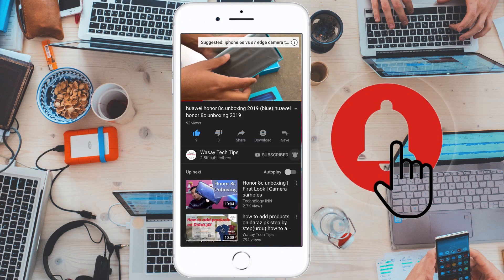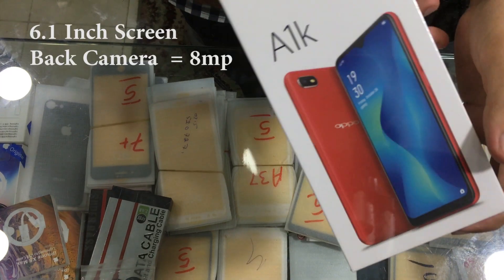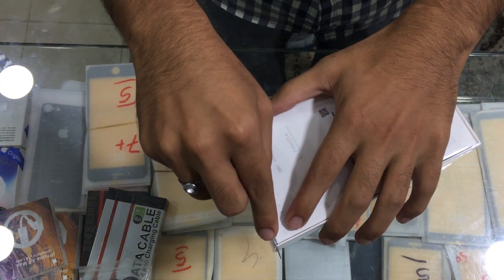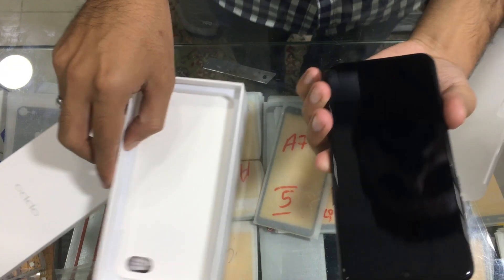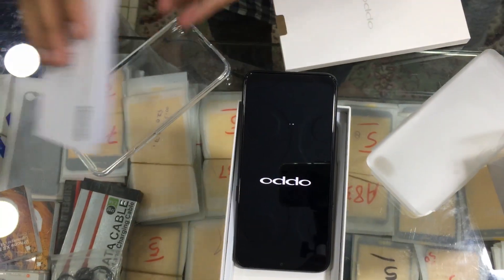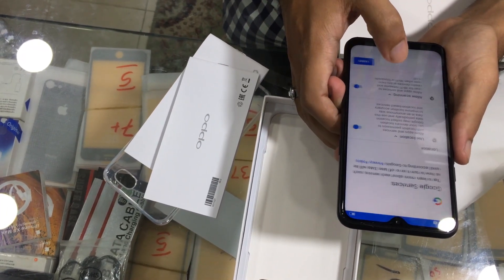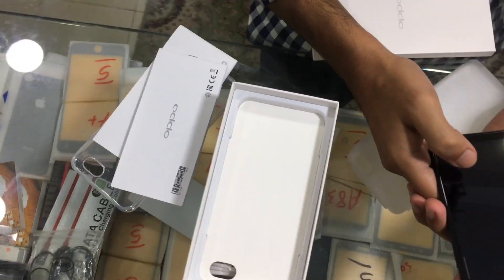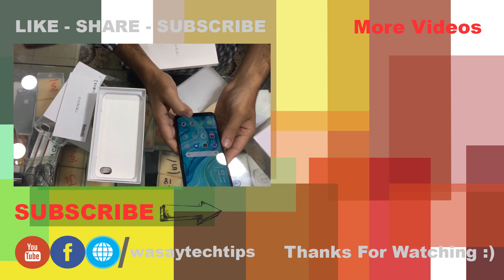Oppo A1K Unboxing | Oppo A1K Unboxing in Pakistan 2019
Oppo A1K Unboxing
Oppo A1K Unboxing in Pakistan
Oppo A1K Unboxing in Pakistan 2019

tags

oppo a1k
a1k unboxing 2019